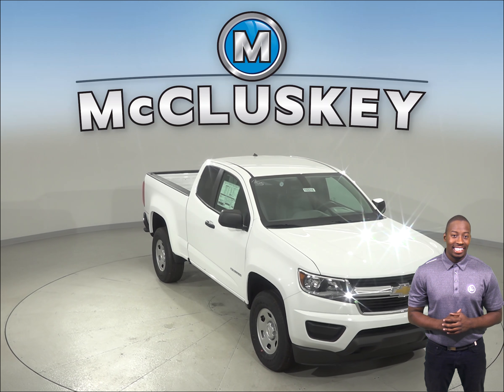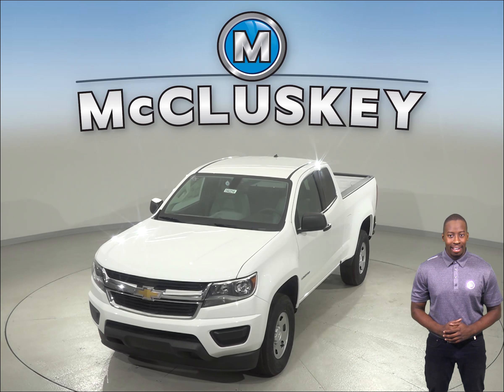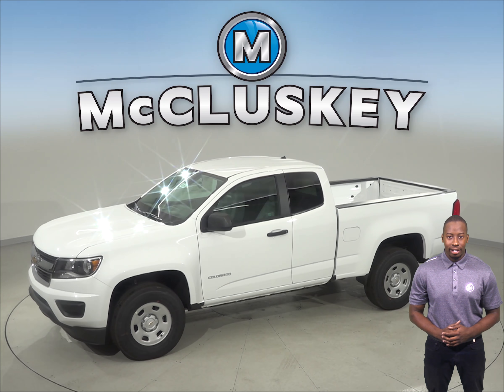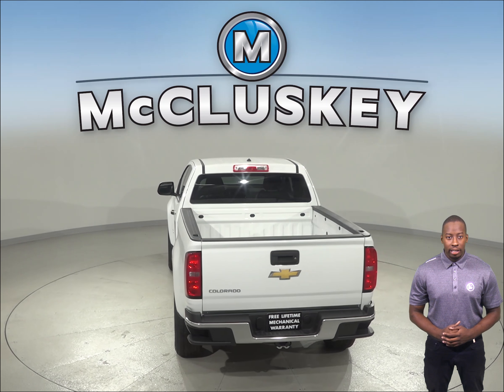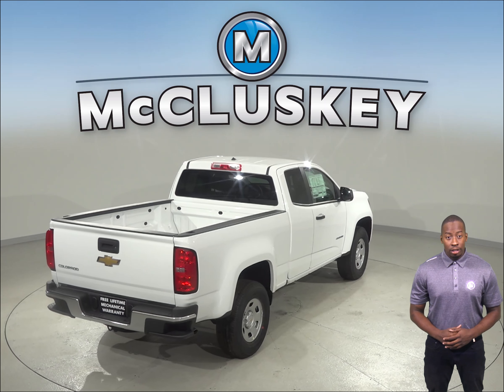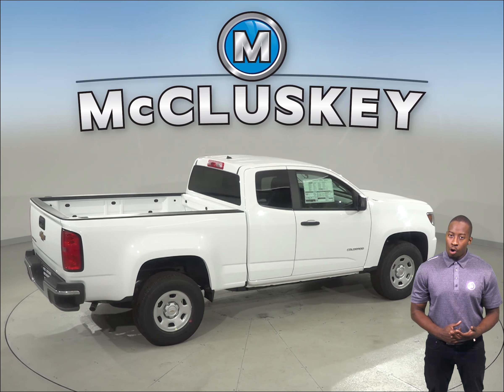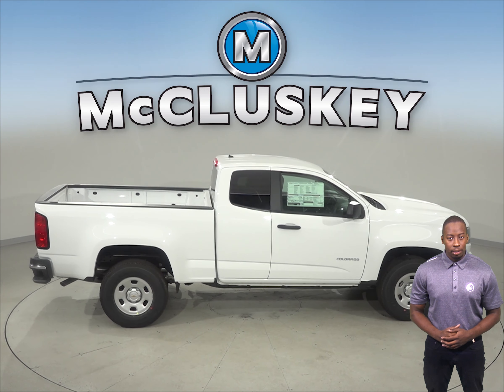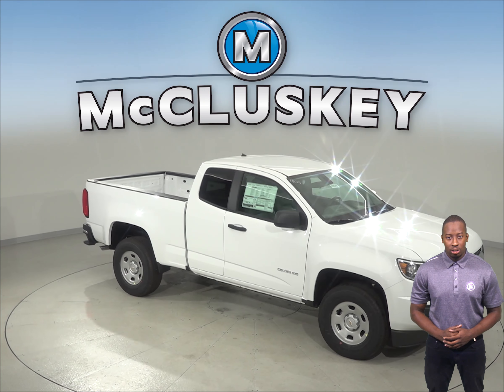192216 New 2019 Chevrolet Colorado White Test Drive, Review, For Sale -